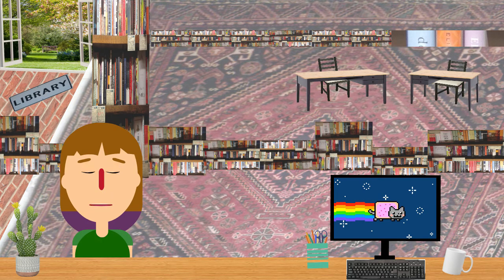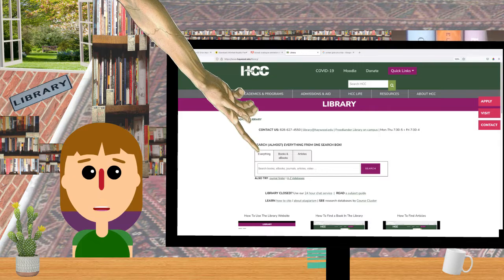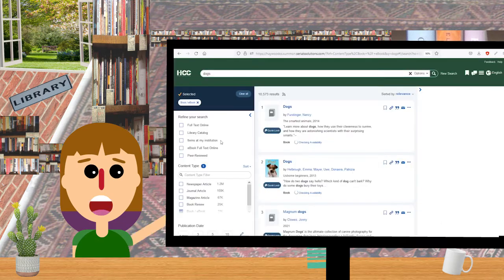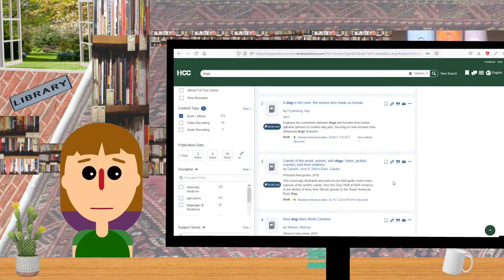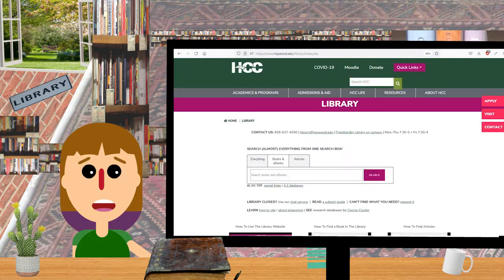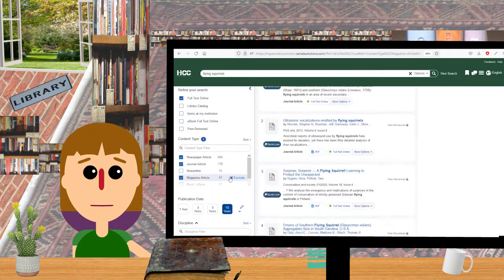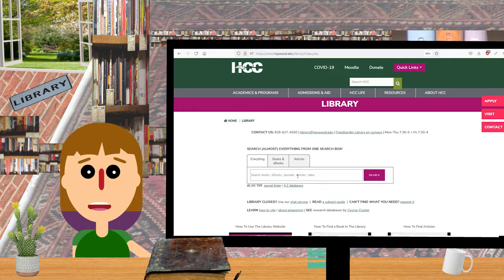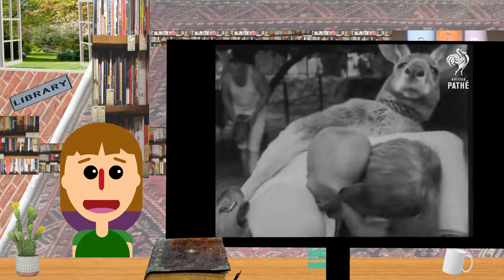Running Late - HCC Library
Did you know you can search (almost) anything in the HCC Library from one search box? Books, eBooks, videos, articles... you name it! Watch this video explaining the process and head to try it out. They know (almost) everything 😊